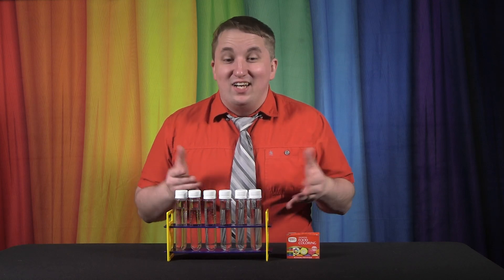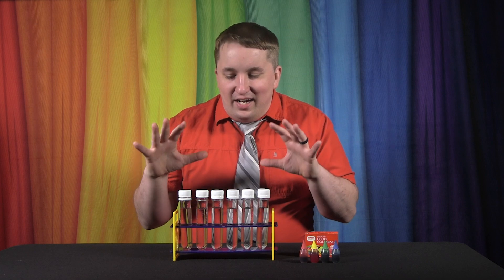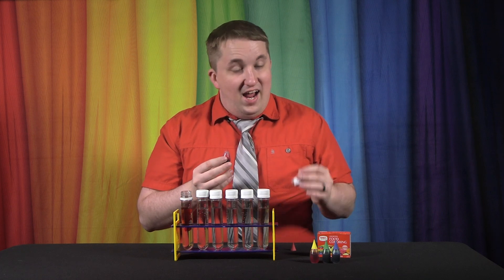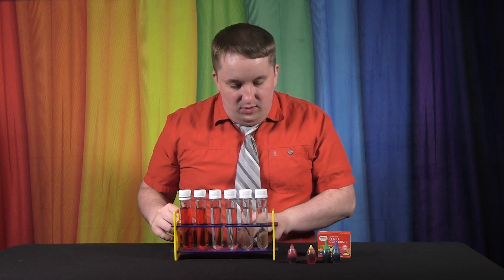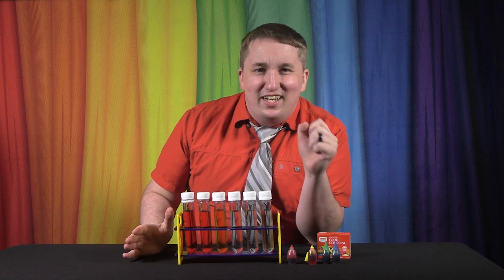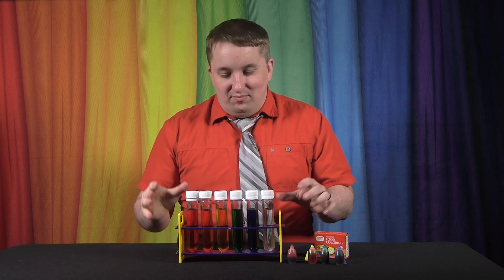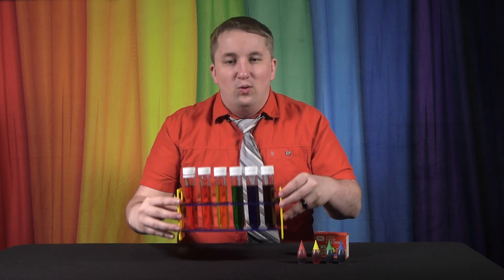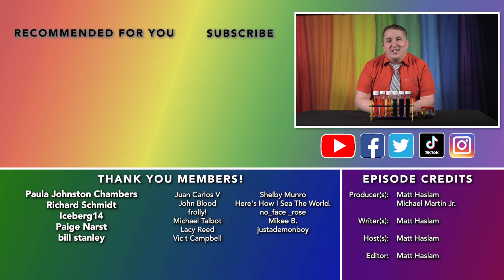Making a Rainbow in Chemistry (Full Experiment)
Today on the show we're experimenting with chemistry to recreate the rainbow LGBTQ Pride Flag.

Supplies you'll need for this experiment:
Test Tube Kit
Food Coloring